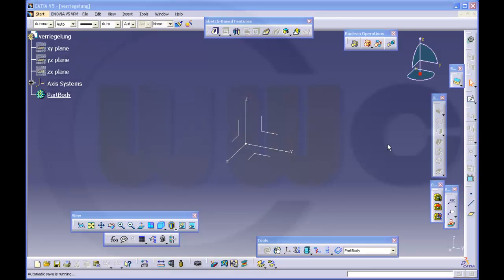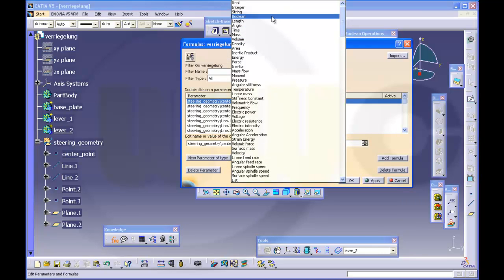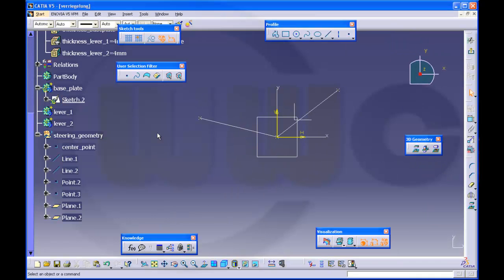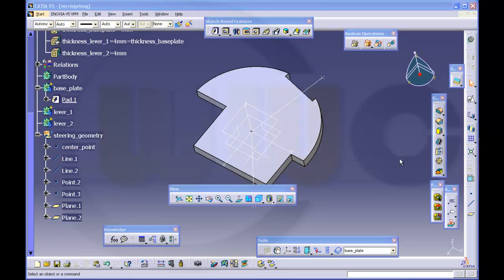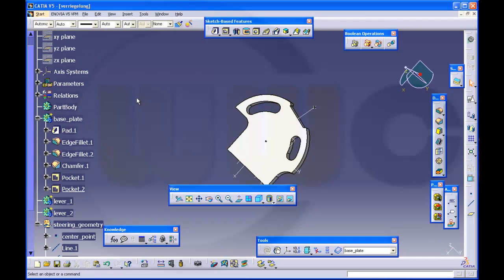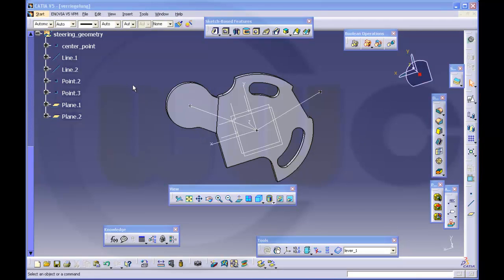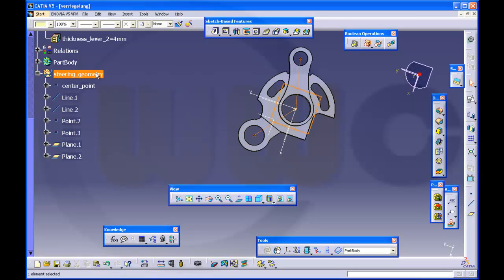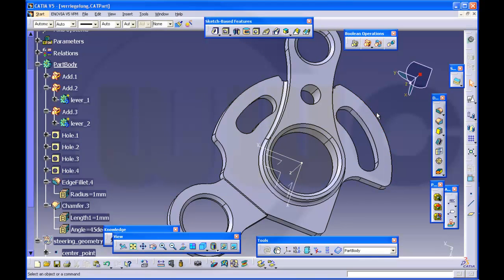Verriegelung - Catia v5 Training - Skeleton - Steering geometry - Parameters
Exercise for using parameters and steering geometry to control a model, according to certain design intentions. *A* : With audio commentary.
For better a overview regarding my youtube videos - head over to my blog.

Catia v5
Part Design, Assembly & Drafting
Siemens NX
SolidWorks
Surface Modelling / Flächenkonstruktion
Onshape
Drafting / Zeichnungen